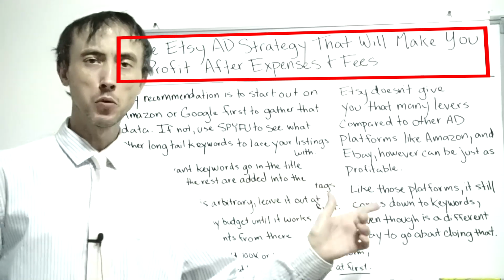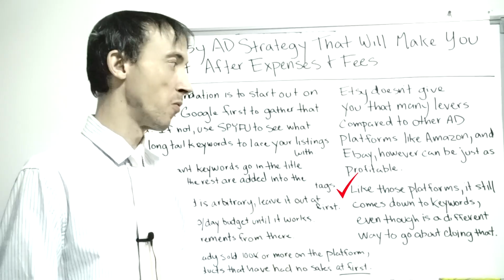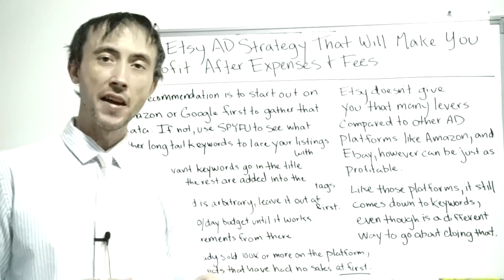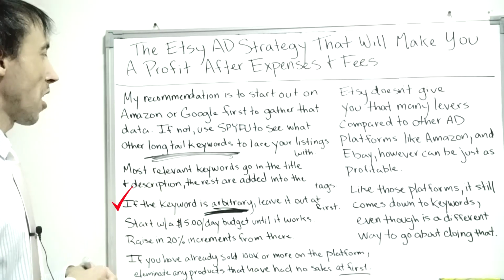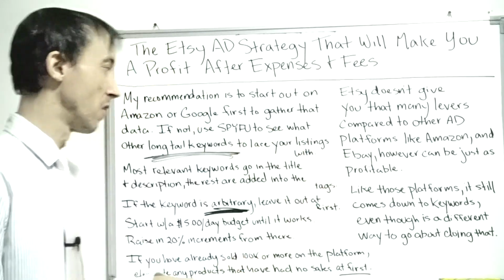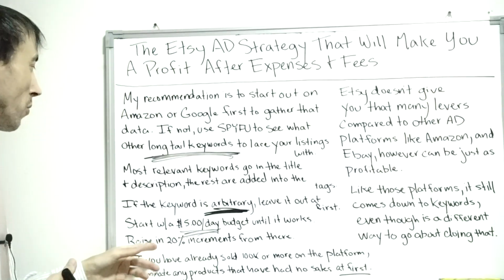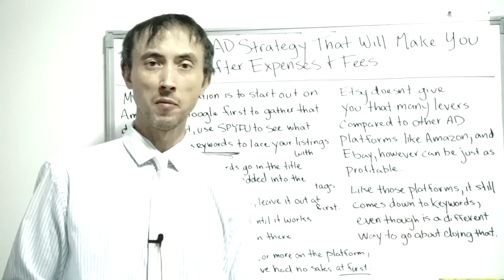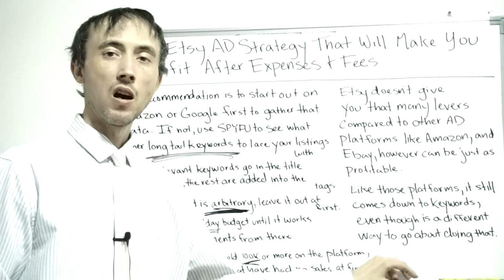🛍️💰 The Etsy AD Strategy That Will Make You A Big Profit, Even After Expenses & Fees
Want to know a tried and true way to make money on Etsy for your company?
This video will talk about the strategy that our clients who use it to make money, and how you can use it to make money too.

Timestamps:
1:51 Etsy doesn't give many levers compared to other AD Platforms
4:05 Like those Platforms, still comes down to Keywords
5:54 My Recommendation is to start out on Amazon or Google first
8:48 Most Relevant Keywords
11:03 If the Keyword is Arbitrary, leave it out first
16:19 Start with a $5/day budget until it works
23:01 Eliminate any products have never had any sales